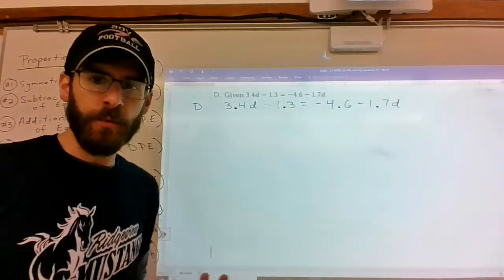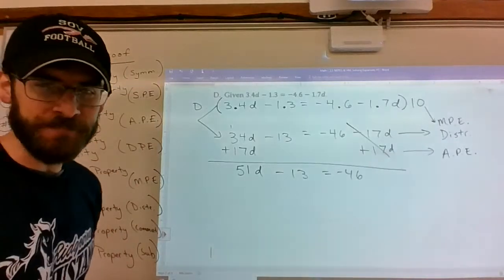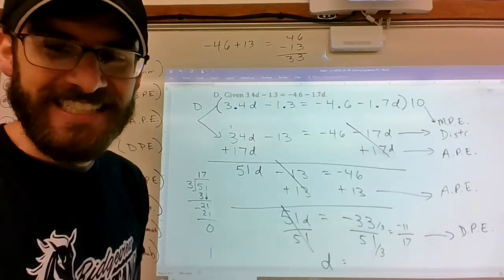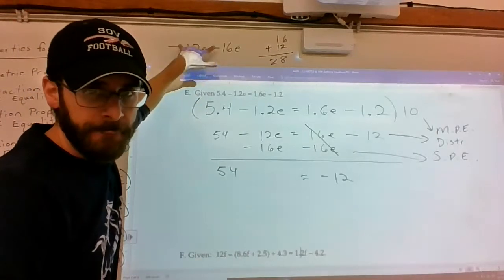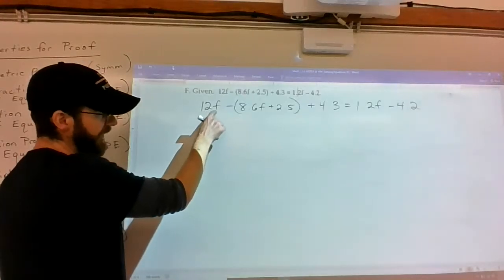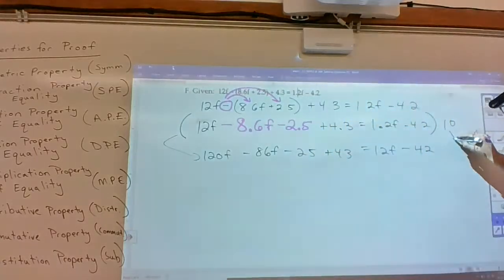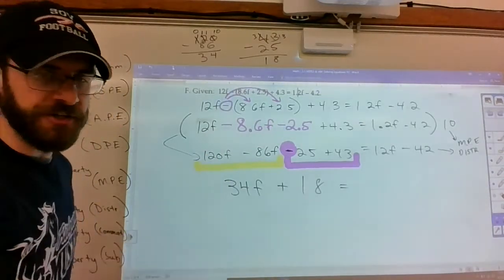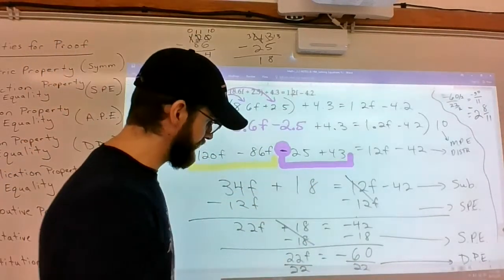Math I_Section 2.3 Part 2_Fall 2020